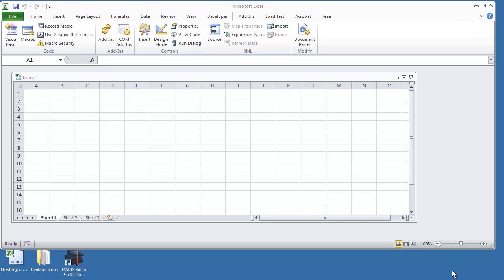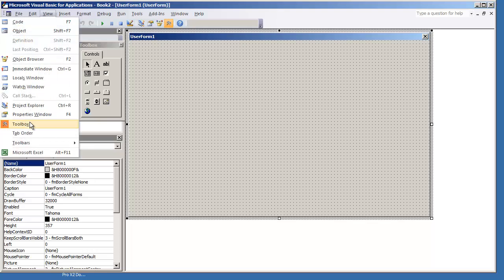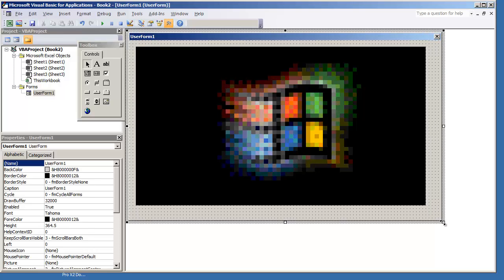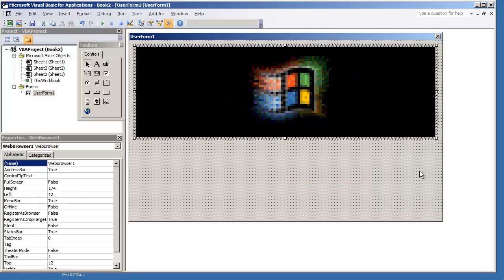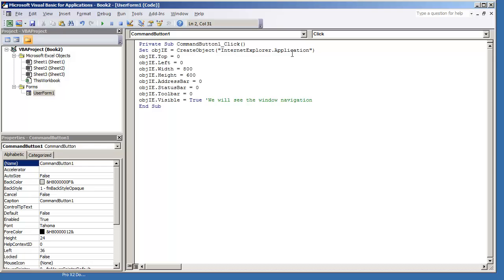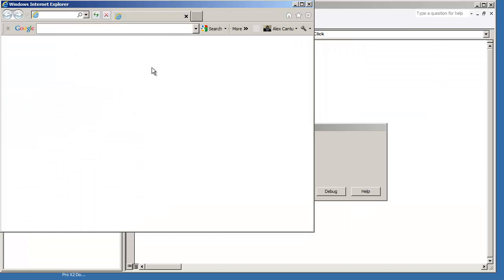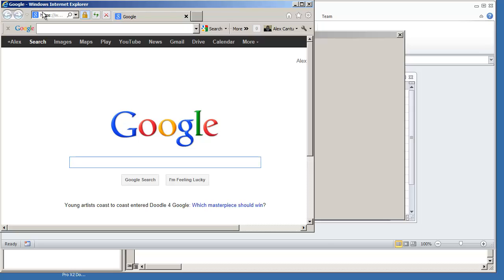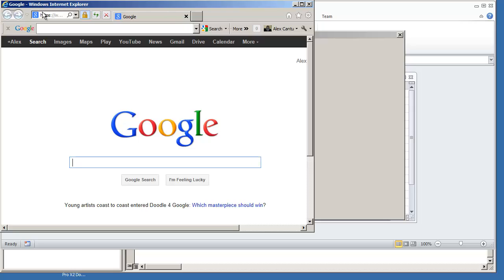Web Scraper VBA Application1.02-Preplanning Requirements-Webbrowser Control vs InternetExplorer Appl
- MICROSOFT EXCEL VBA AND MACROS FOR BEGINNERS